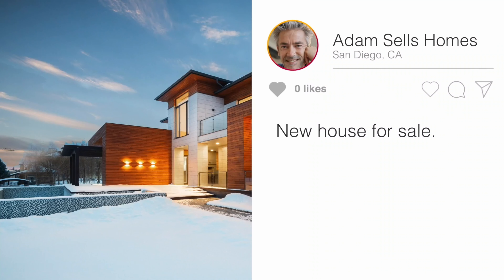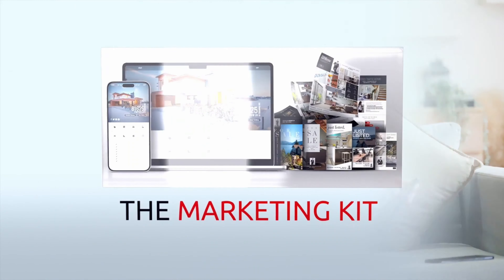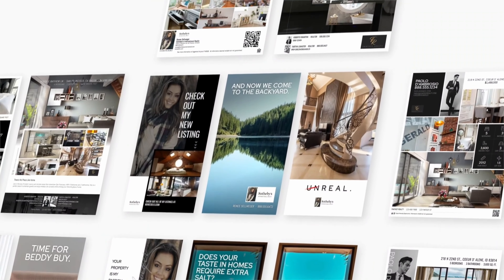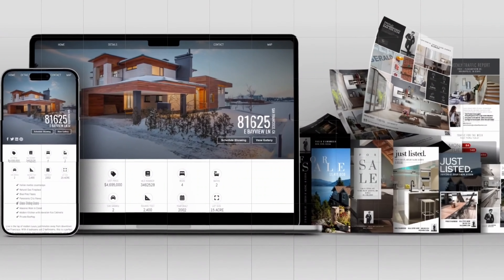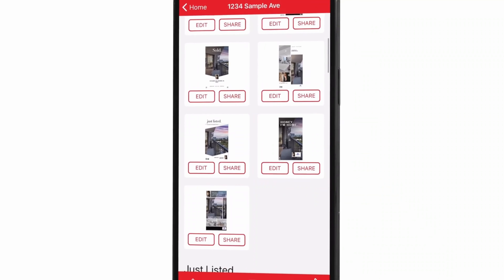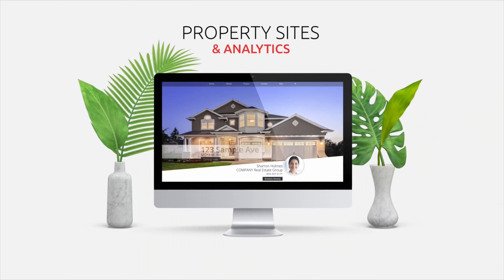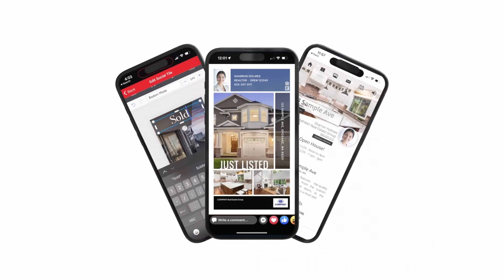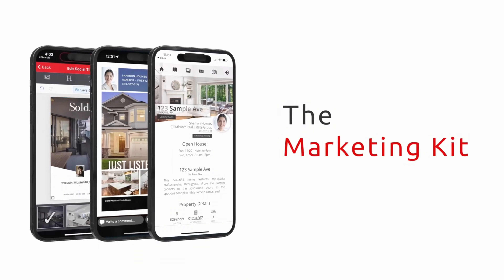Boost Your Listings with This Marketing Kit! 📊🏠